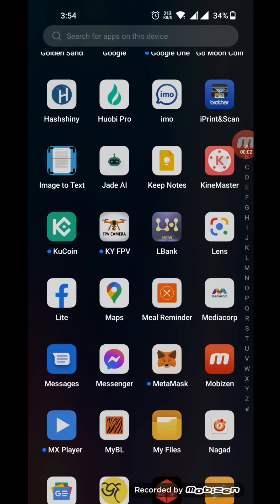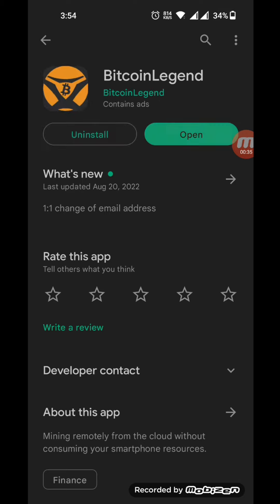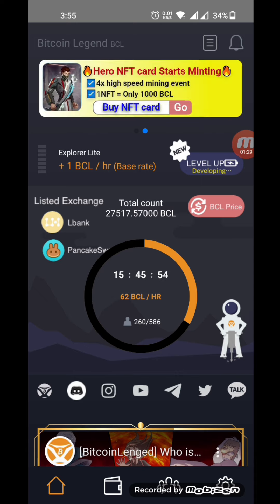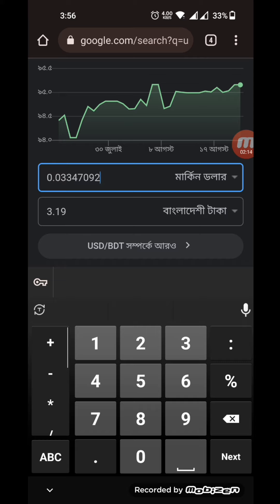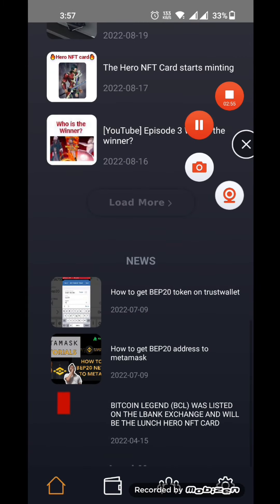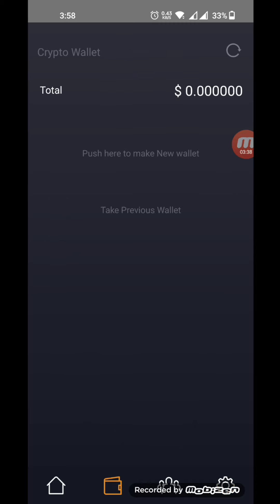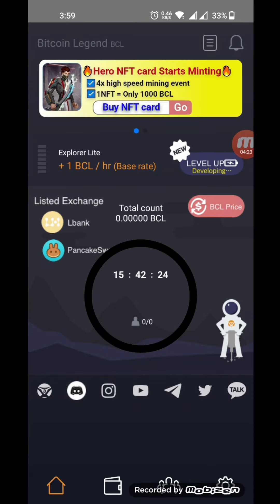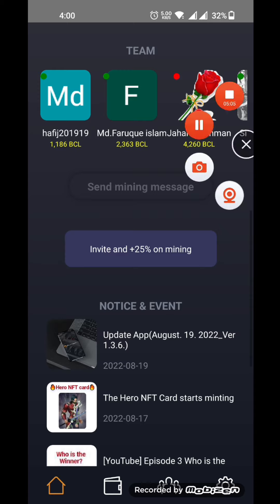bitcoine legend || New update || Bitcoin legend price || bitcoin Legend withdraw?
Bitcoin Legend Latest Update | BCL Token Listing LBank Exchange | BCL Token Withdrawal bangla

03bng2wfboh

হাতে থাকা মোবাইল দিয়ে ভবিষ্যৎ করুন  | Create Account Earn Unlimited BCL Coin |  Bitcoine legend

 REcomended code: 03bng2wfboh

refer code : 03bng2wfboh